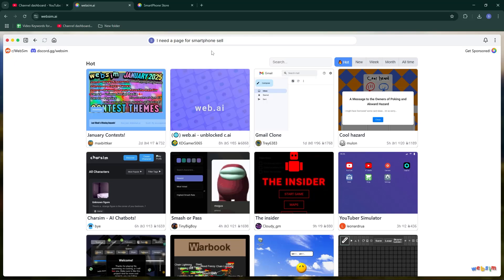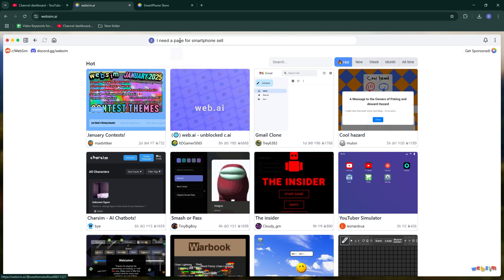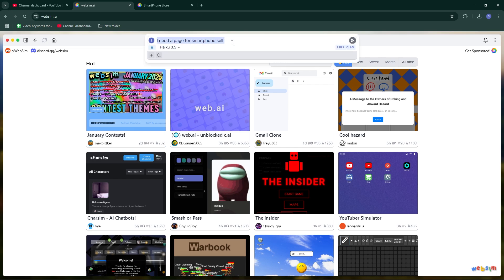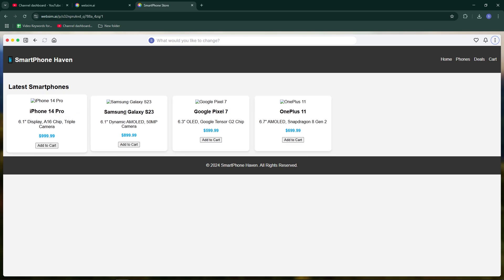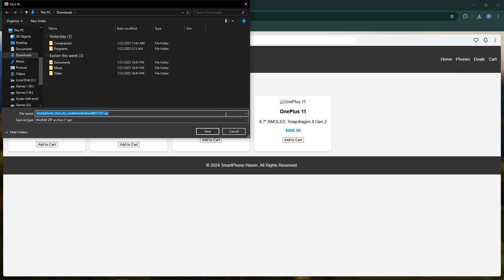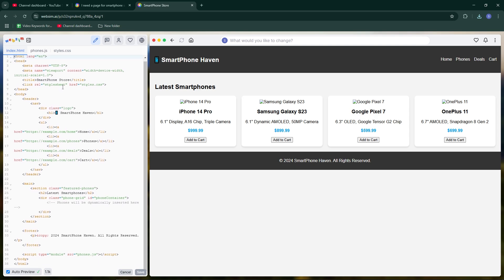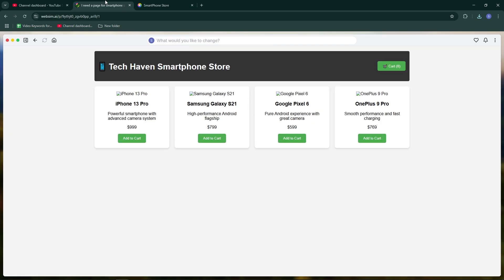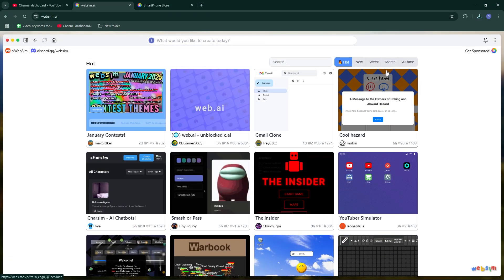Websim.ai Tutorial | Create Websites Without Coding in Seconds!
Discover Websim AI in this tutorial and learn how to create websites without any coding skills! 🌐⚡ From choosing templates to customizing your design, we’ll show you how to build stunning websites in seconds. Perfect for entrepreneurs, bloggers, and small businesses. Watch now and save hours of work!